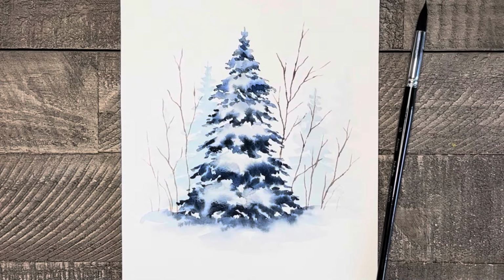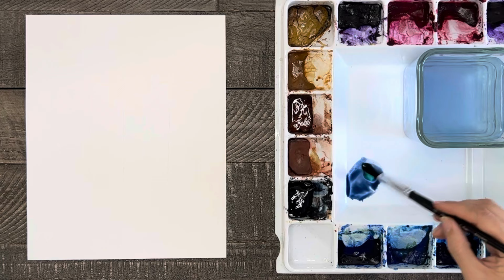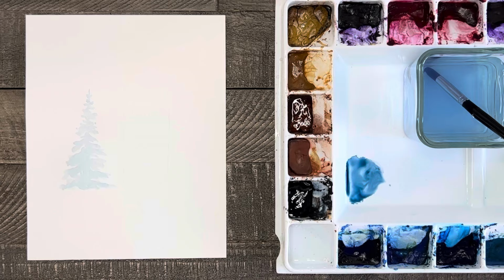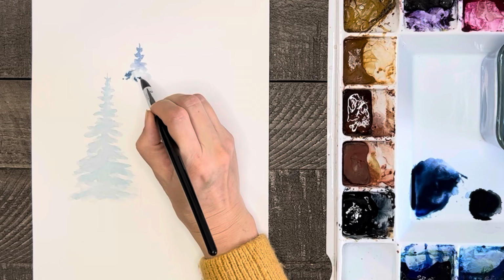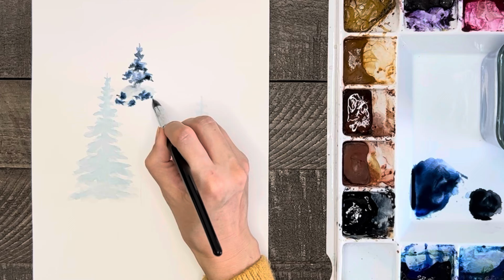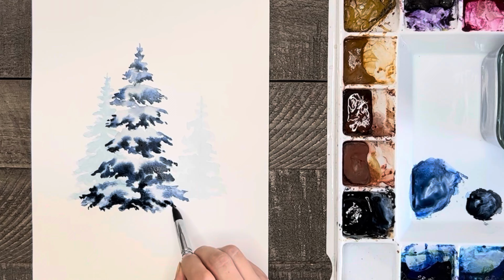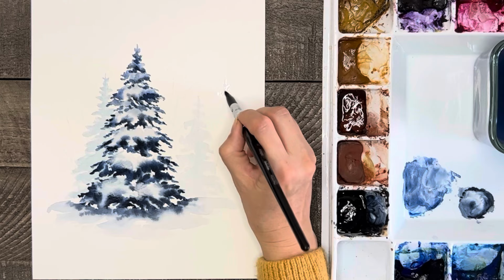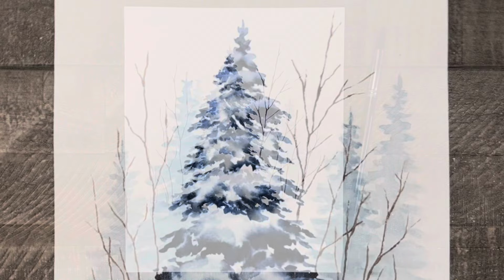Paint a Snowy Pine Tree with Watercolors! Winter Watercolor Painting! Tree Painting Watercolor!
Learn how you can paint this beautiful snowy winter pine tree scene using watercolors!  In this quick tutorial you will learn step-by-step how to paint a pine tree that looks like it is covered in snow!  Enjoy this winter and Christmas season with a lovely painting that you created yourself!

Paper: 140 lb. XL Canson Watercolor Paper (paid link)
Paint Brand:  M. Graham & Co. (paid link)
Paint Colors:  Ultramarine Blue, Burnt Sienna, Paynes Gray, Pthalo Green
Paint Brush: Artegria 10 Round Brush (paid link)